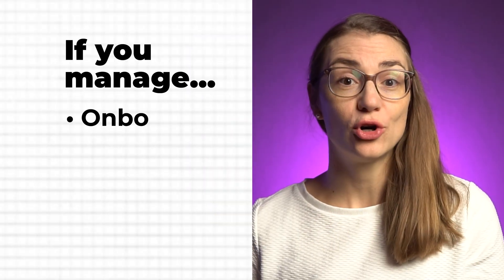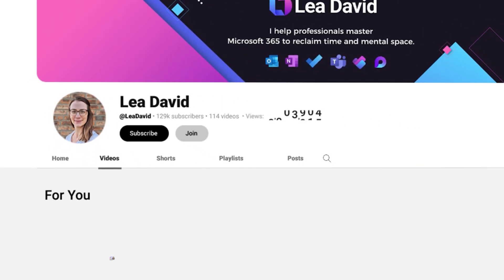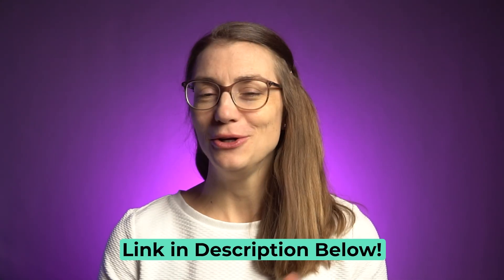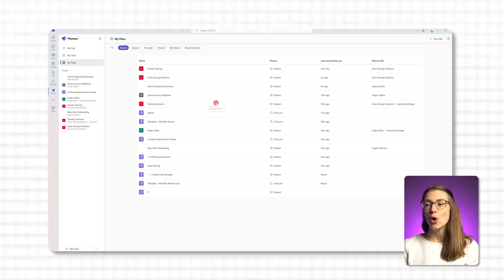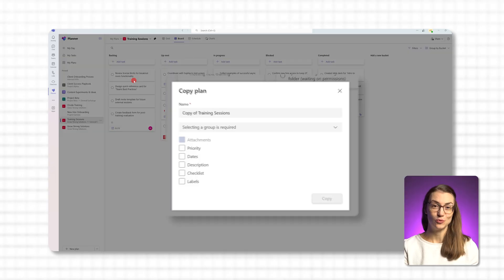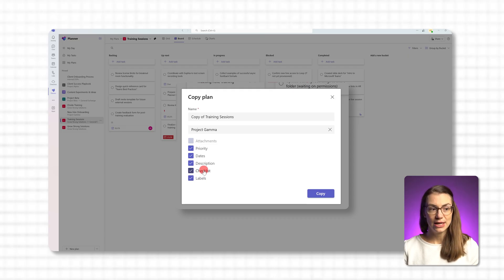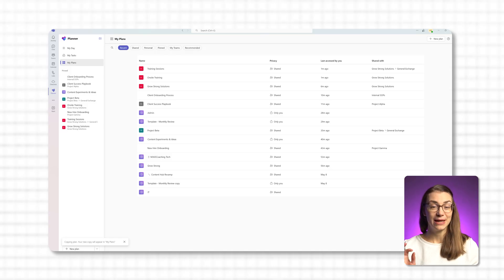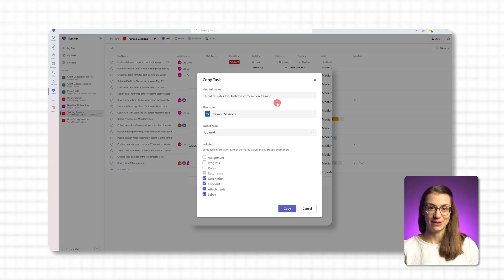How to Copy Plans in Microsoft Planner